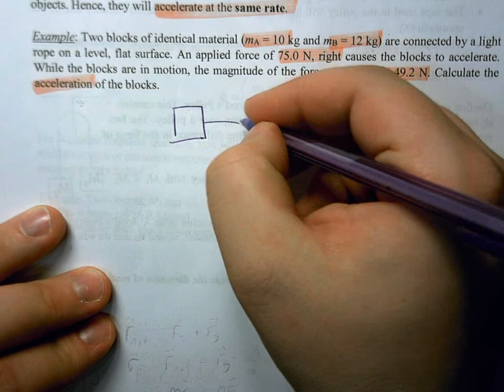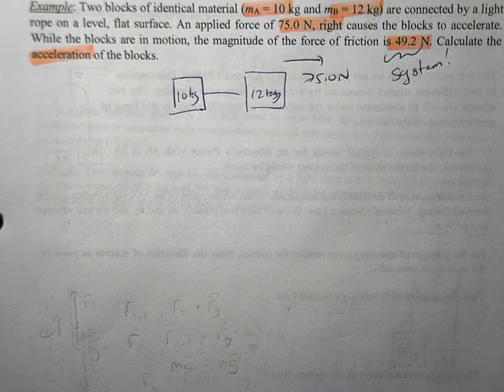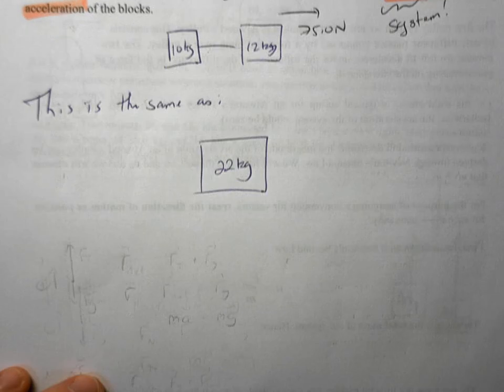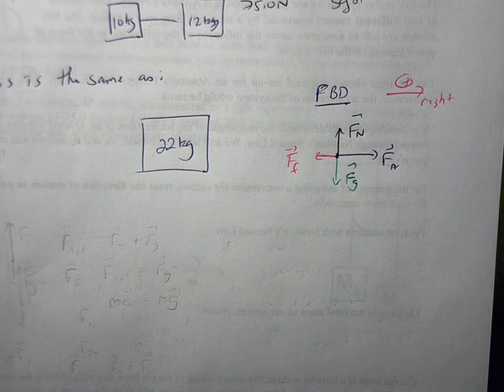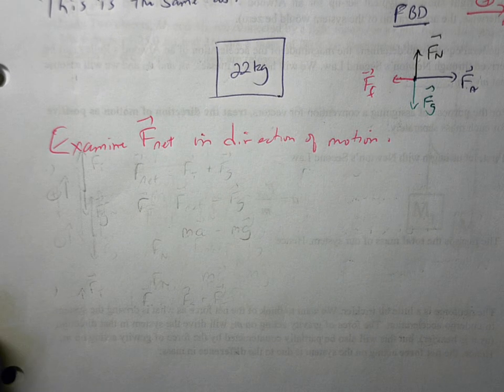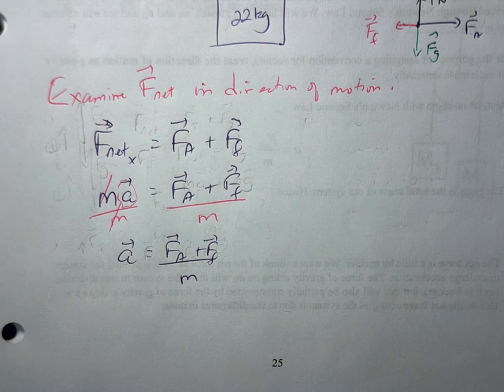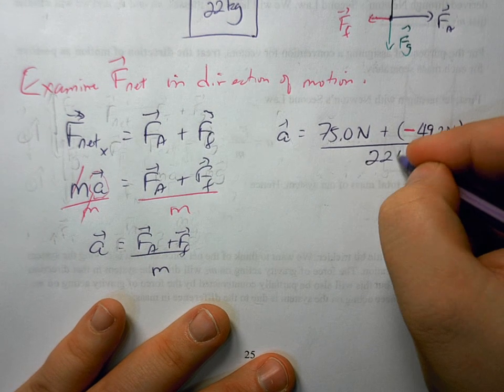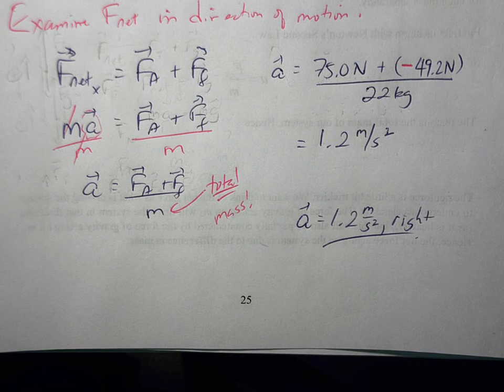P20 B1.3i - Two Body Systems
In this video, we start with the simplest case of the two body system: two blocks connected by a rope. We examine how this problem can be simplified by examining the system as a whole rather than the individual blocks on their own that make up the system.